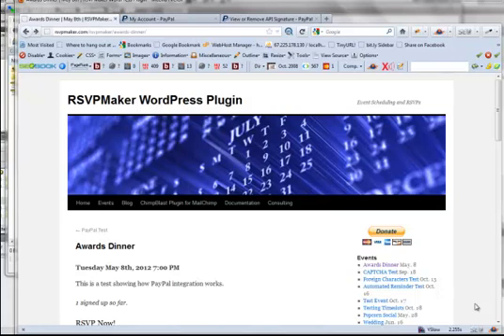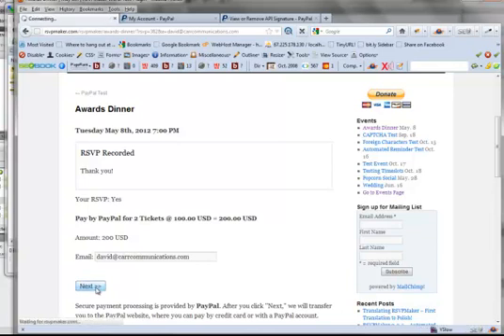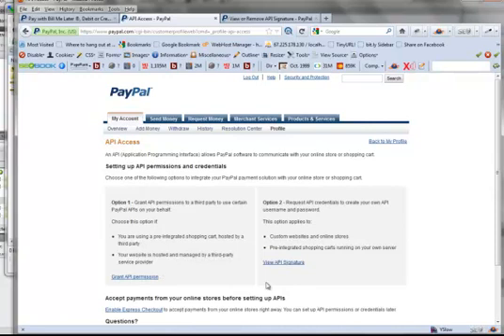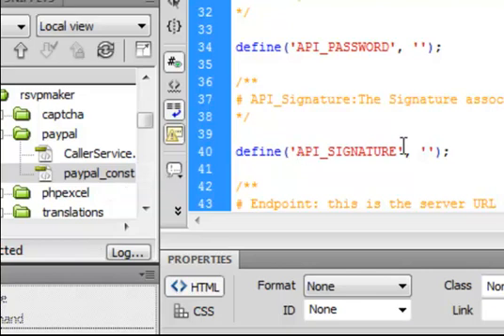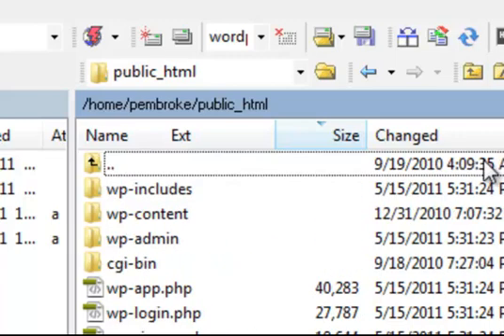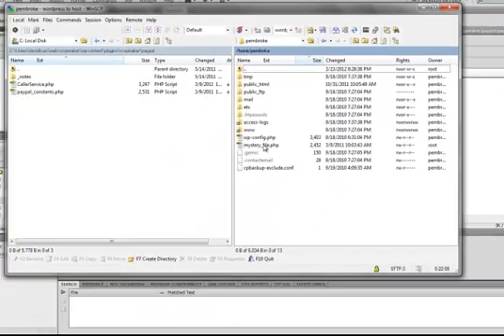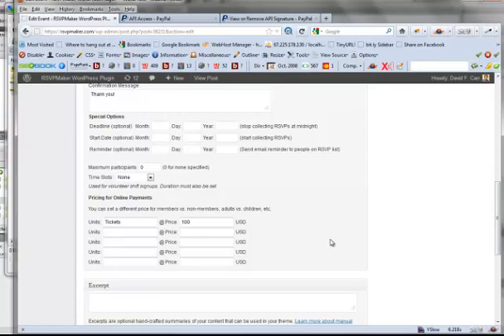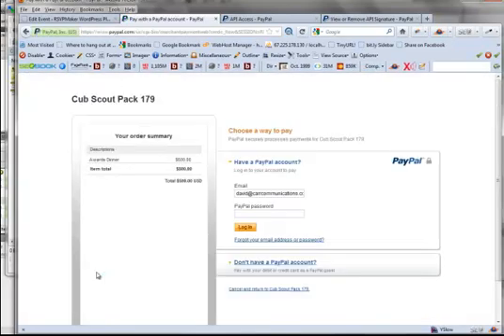RSVPMaker Setup for PayPal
The RSVPMaker plugin for WordPress allows you to schedule and manage events on your website and collect RSVP responses. This tutorial shows how to add integration with PayPal for connecting event fees.